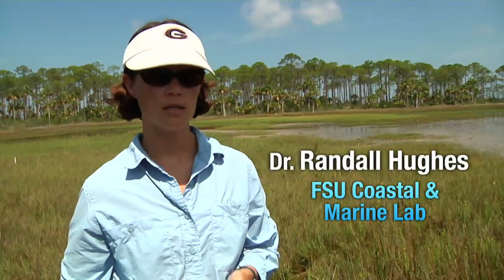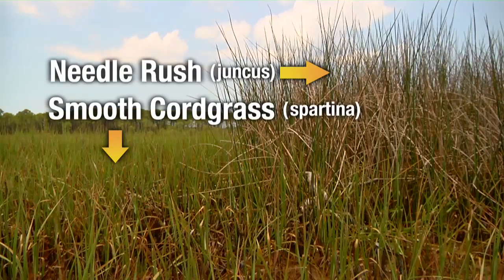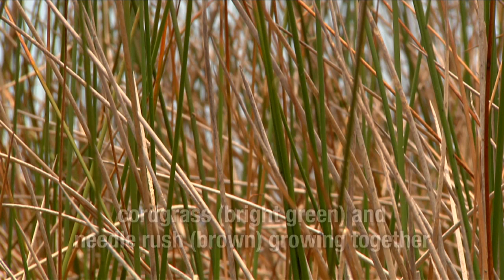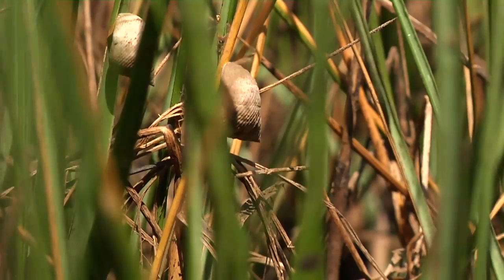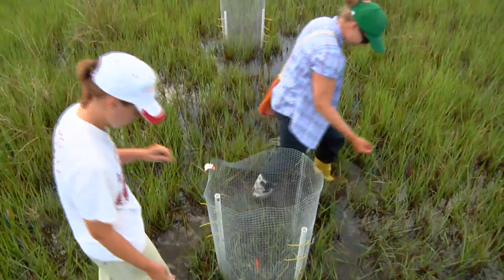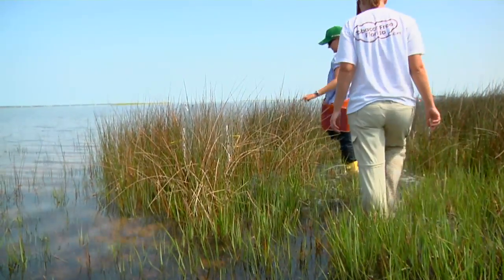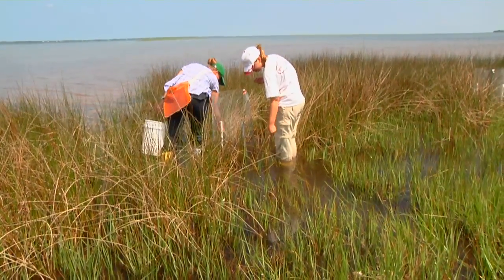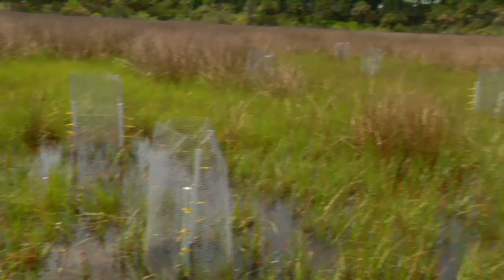Periwinkle Snail Experiment in St. Joe Bay: In the Grass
The snail experiment has been concluded.  Visit the web site above to read about Dr. Hughes' conclusions, and watch a new video.

As part of her salt marsh biodiversity study, Dr. Randall Hughes has devised an experiment to see how marsh periwinkle snails affect the health of smooth cordgrass when it grows intermingled with needle rush.

The song used in this piece is "Florida Breeze," by Craig Reeder.